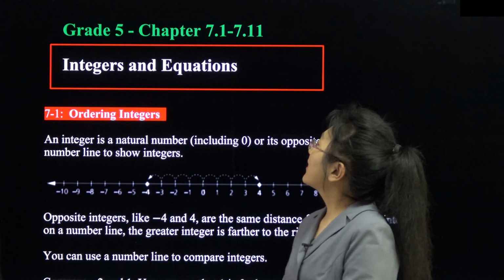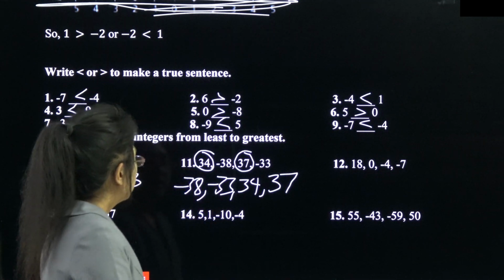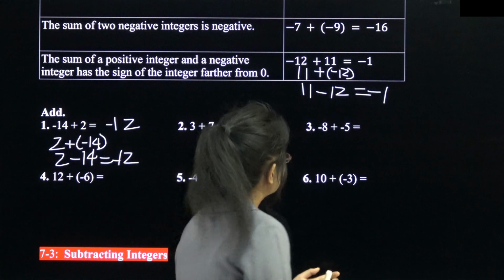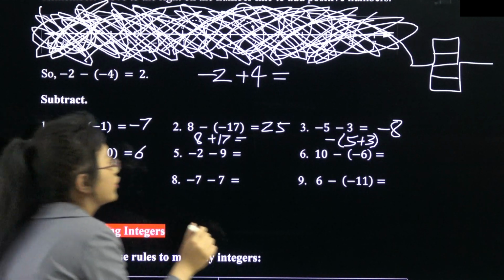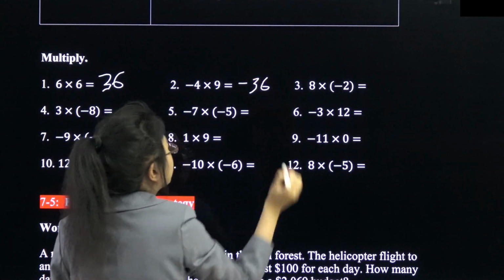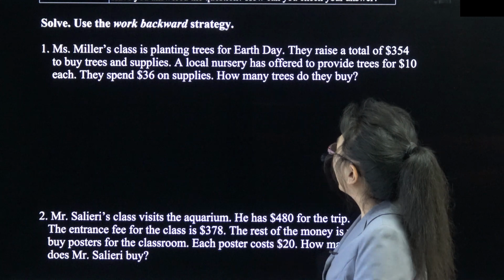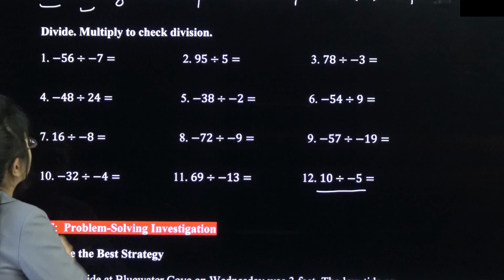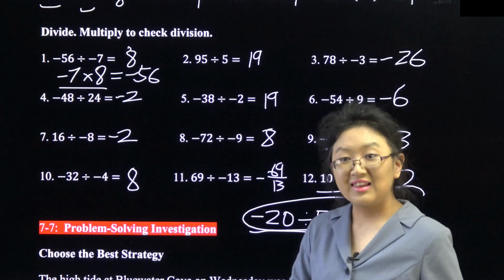Math 5 Chapter 7 Part 1